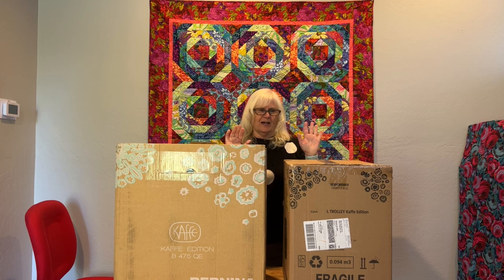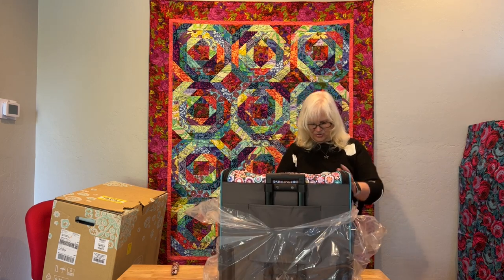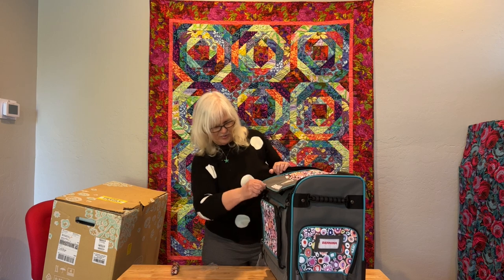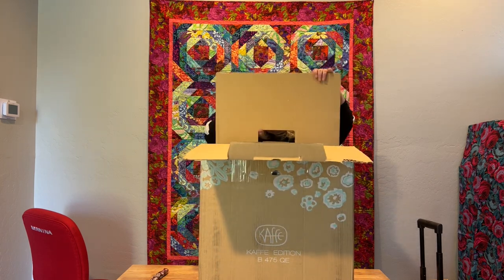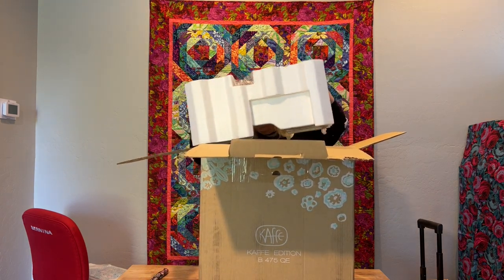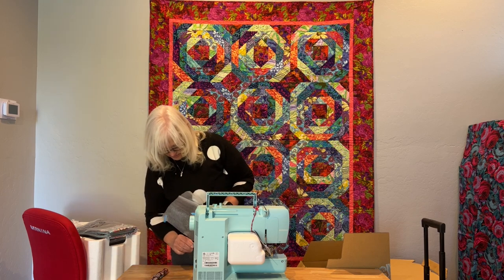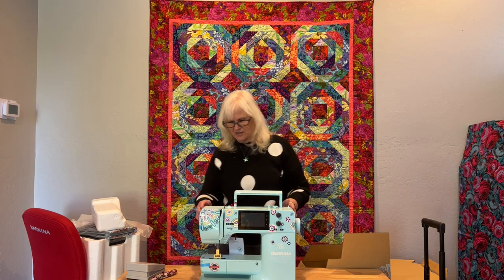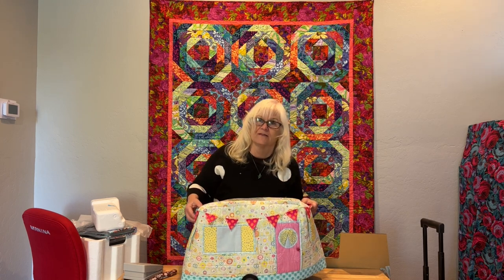Unboxing the New BERNINA Kaffe Fassett Sewing Machine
Mary Kay Davis of The Quilt Show.com is excited to unboxe the latest BERNINA Kaffe Edition sewing machine and companion carrying case. Join Mary Kay as she sees what's in the box.